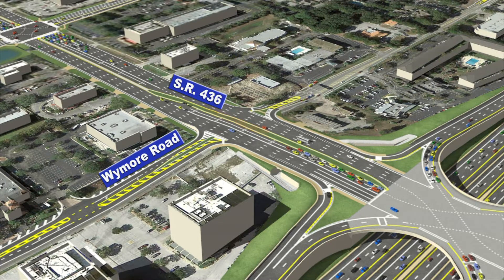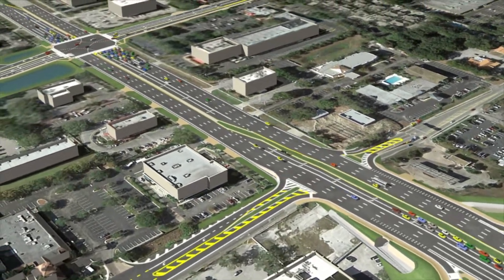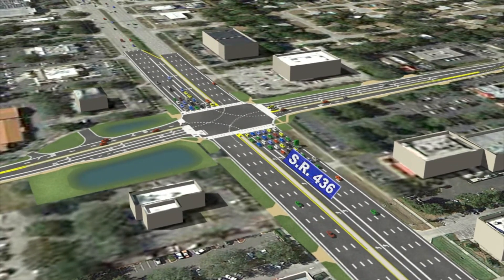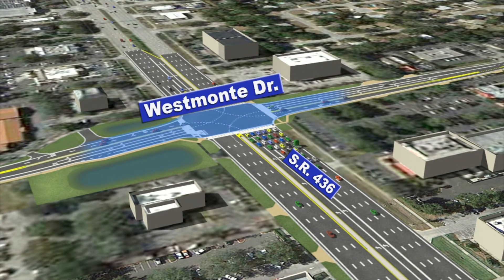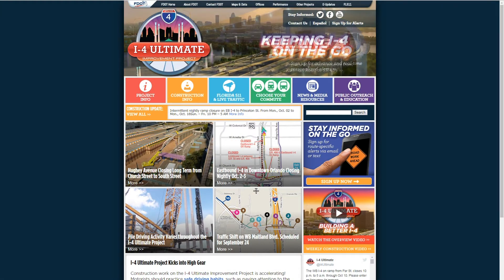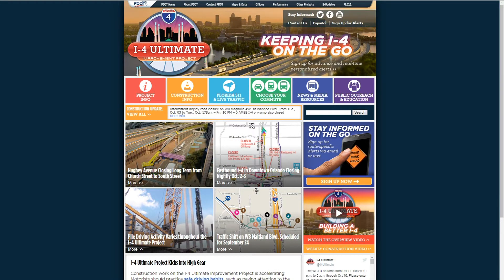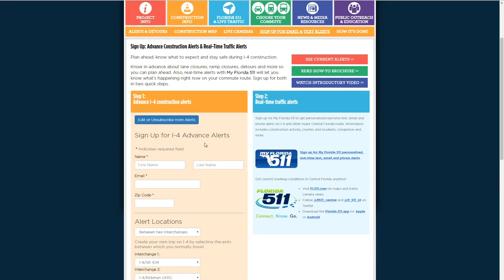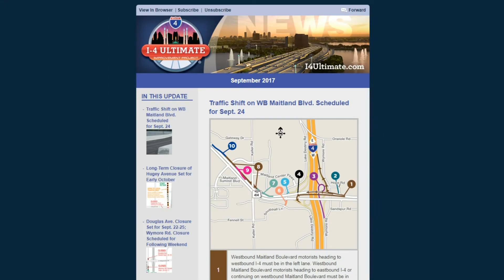I-4 Ultimate: WHAT'S HAPPENING TO WYMORE RD. & DOUGLAS AVE.?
The intersection of State Road 436 and Wymore Road/Douglas Avenue is getting a complete makeover. This video details what the interchange will be like once completed.